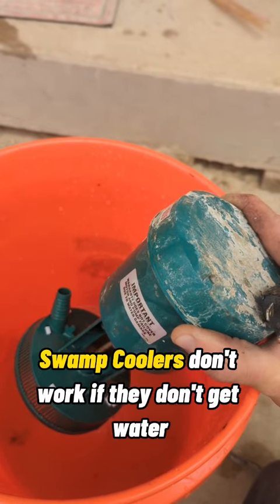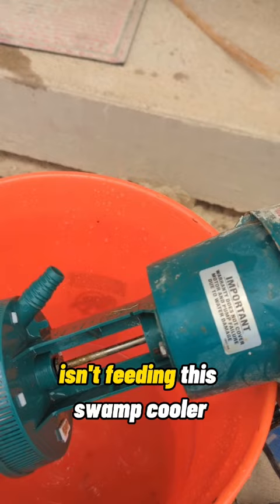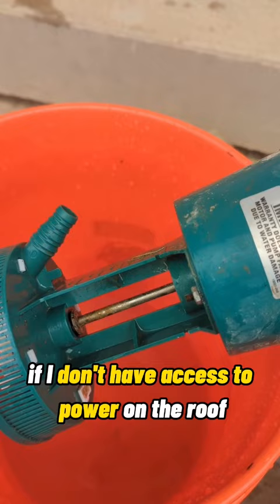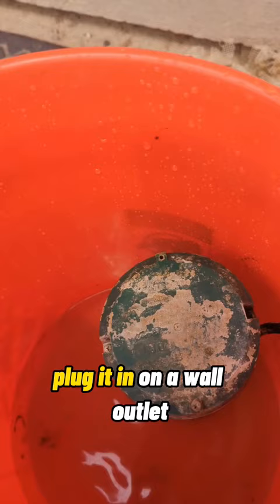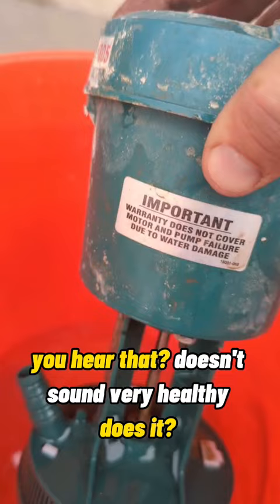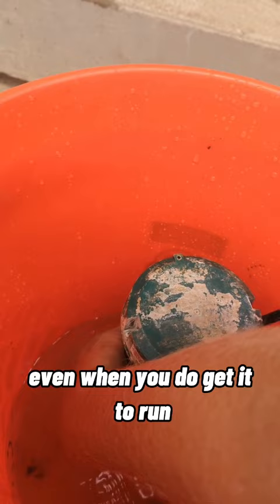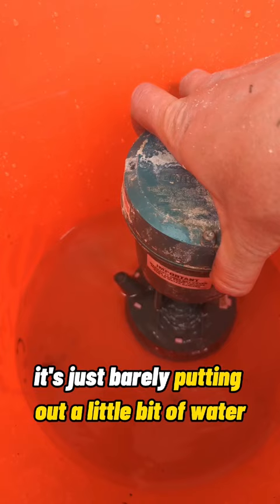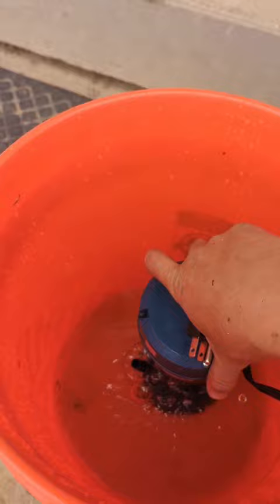how to test a swamp cooler pump in a bucket